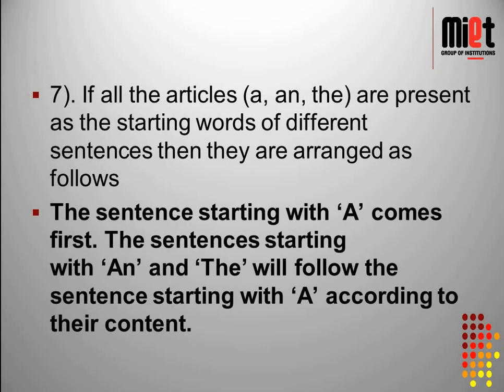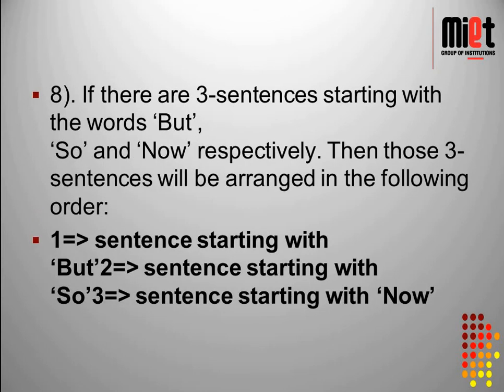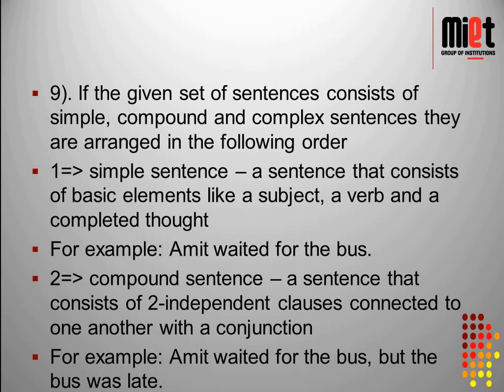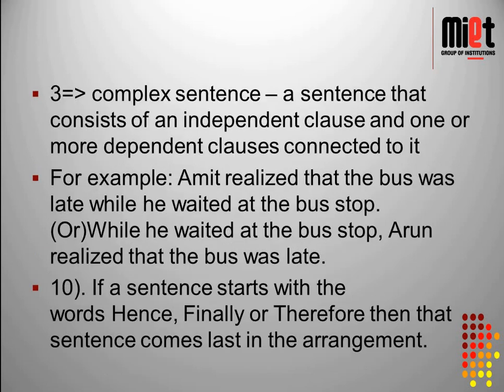MIET Professional Communication Tutorials - Part 19